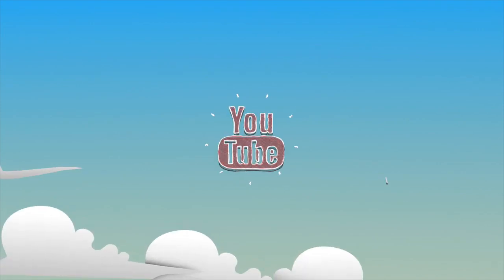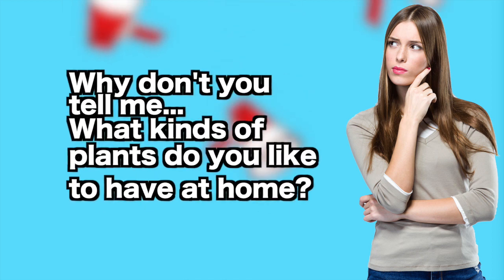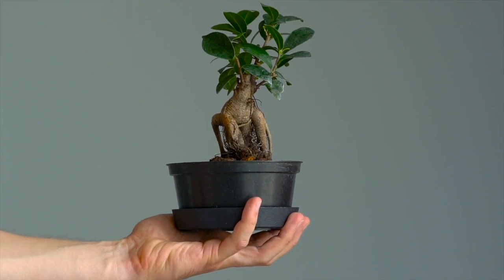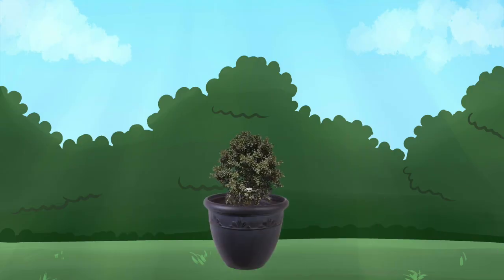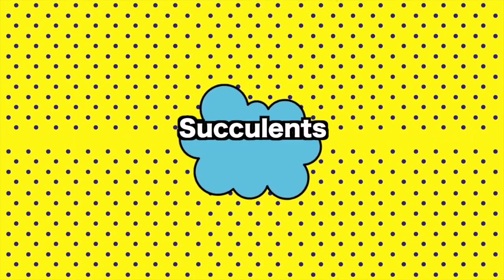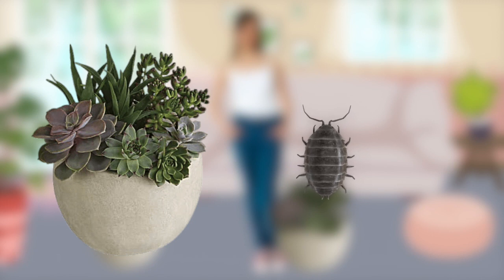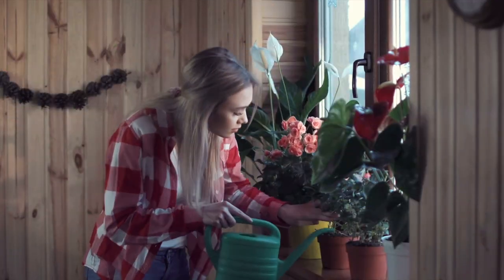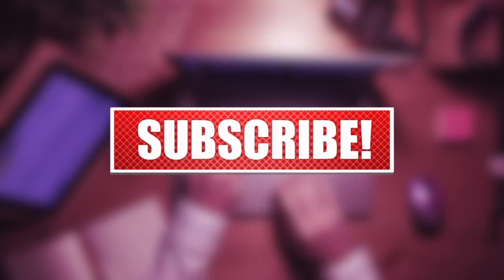⚠️7 Plants🌿 You Shouldn't Have In Your Home🏠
7 Plants You Shouldn't Have In Your Home

Hello lovers of the good health! Welcome to your favorite channel Susana Home Remedies...

Let's Begin!

If you haven’t noticed, people have been going a little plant crazy lately, bringing endless amounts of indoor plants and greenery into their homes on a quest for Pinterest-worthy perfection. There’s an issue, though: not all options will actually make a great addition to your space—and should probably be researched before filling up your car at the greenhouse. Whether they’re bad for allergies, harmful for your pets or children, or are borderline impossible to keep alive, you might want to think twice before buying any of these popular options.

Why don't you tell me... What kinds of plants do you like to have at home?

These are tha plants you shouldn't have inside your home...

1
Bonsai

Getting a bonsai is basically an easy way of having a tree inside your home—just in mini-form. The issue is that the plant can be super-irritating to those with tree allergies. And even if allergies aren’t a problem, be careful when watering or pruning it: According to Allergy&Air, pricking your skin can leave you with a rash.

2
English Ivy

You know to stay away from Poison Ivy, but English Ivy—the plant that often effortlessly climbs up buildings—is fine to brighten up your home with, right? Well, that depends. For some people, the plant can cause an allergic skin reaction, too, resulting in itchiness, a rash, or blisters, says Poison Control. And according to Rover, if your pet ingests it, it could lead to breathing problems, paralysis, or even a coma.

3
Ficus Tree

Ficus trees are a common indoor plant, but something not that many talk about? How often you have to clean them. Its waxy leaves collect dust like crazy and need to be wiped down on the regular, so if you don’t want to add anything else to your chore list, you might want to find another option to brighten up your space instead.

4
Areca Palms

Having palms in your home will instantly make you feel like you took a trip to the tropics. Unfortunately, all those good vibes will be squashed the instant you realize your plant came with an unwanted supply of spider mites. The pricey plant is known for being a magnet for the pest, and they can be very hard to get rid of as they slowly eat away at the leaves.

5
Succulents

Succulents are popping up everywhere in people’s homes: they’re inexpensive and super cool-looking, so why not stock up? If you do decide to bring a batch home with you, just be careful. They can be infected with mealybugs, which are teeny tiny insects that spread incredibly fast to other plants and are really hard to get rid of.

6
Elephant Ear

If you have a Caladium—an “Elephant Ear”—be careful. It’s pretty, but it’s also one of the most toxic plants to cats and dogs, causing swelling, burning of the mouth and tongue, and vomiting if it’s ingested, says Pet Poison Helpline.

7
Dumb Cane

Dumb Cane is a really unique house plant—just not one you probably want to have in your home, espceially if you have pets. Because it contains calcium oxalate crystals, a cat or dog that’s ingested it could end up with everything from severe swelling and burning of the mouth to difficulty breathing or even death.

Please note: This video clip is created as part of an educational assignment on the basis of my knowledge gained from books and different sources and should be treated as such. Please do not treat it as a medical advice. Always seek the advice of your physician or other qualified health providers prior to starting any new diet or treatment and with any questions you may have regarding a medical condition. If you have or suspect that you have a medical problem, promptly contact your health care provider. Thank you and best of luck.